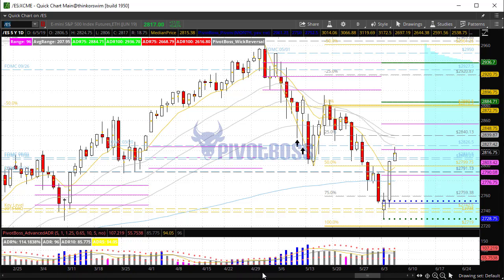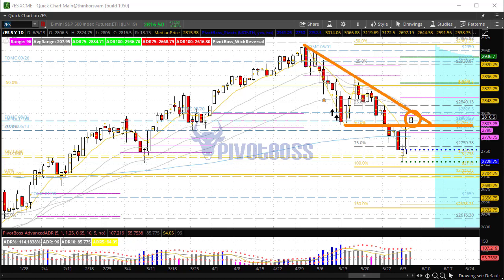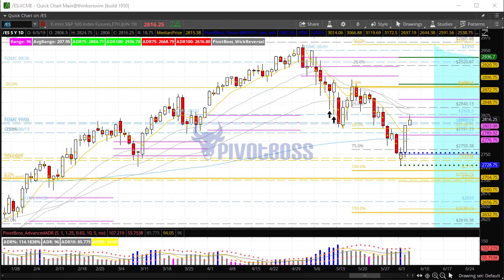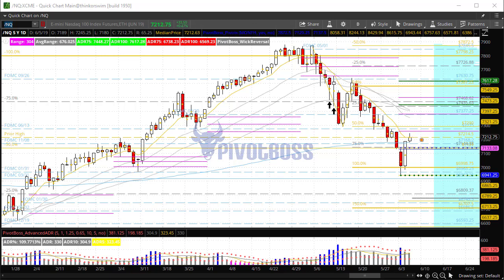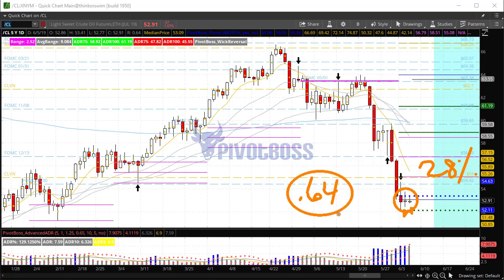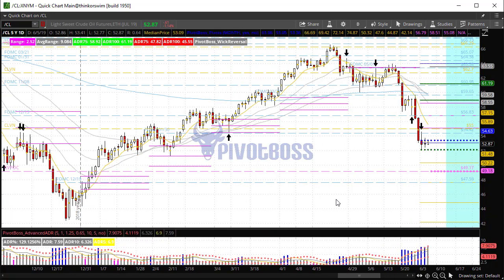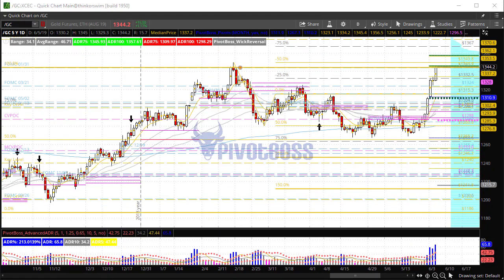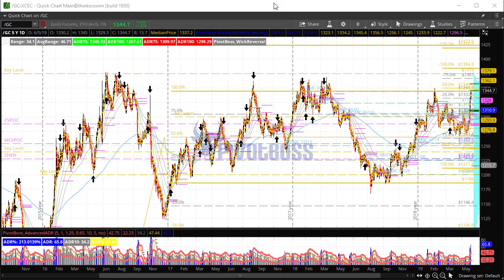PivotBoss Pre-Market Video [June 05, 2019]: Sell the Rip in the S&P 500?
June 05, 2019 — WEDNESDAY AM

The ES and NQ rallied tremendously in the previous session, but does this bounce offer a selling opportunity for bears? Given the recent price action, the answer points to yes, which could lead to another round selling pressure in the near-term to new monthly lows. Crude Oil is coiling within a narrow overnight range ahead of the inventories report. Watch for a breakout from this range soon. Gold futures remains extremely bullish, and appears to be headed to 1350, with a shot at pushing into 1360. However, Gold has not wanted to trade above 1375 in years, so the bullish momentum may come to an end soon. Here are the levels we'll focus on during the morning session of the PivotBoss Trading Room.

Cheers!